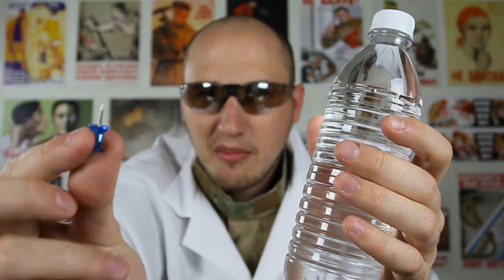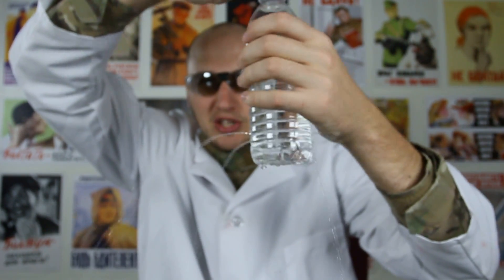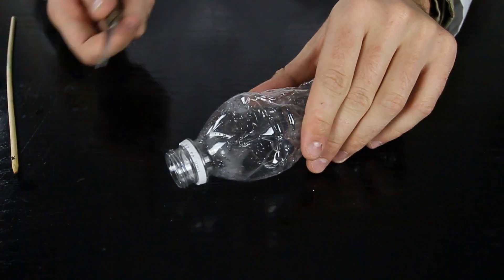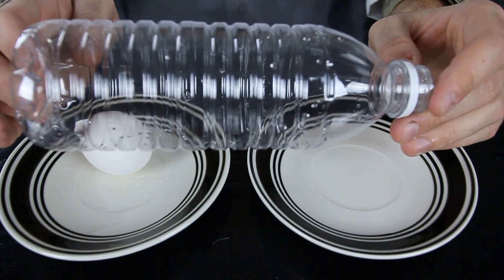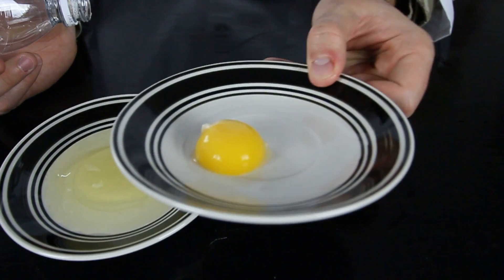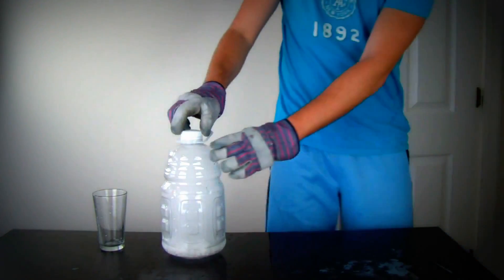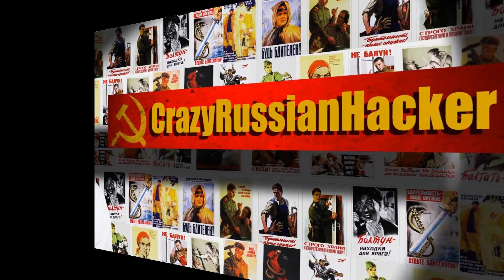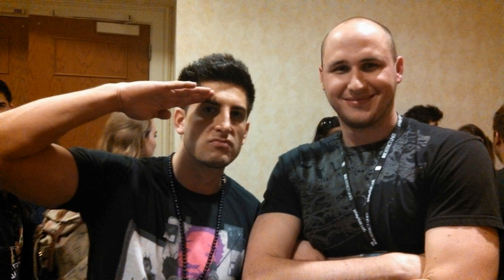5 Amazing Science Experiments Using Plastic Bottle Part 4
This video is a response to Grant Thompson's water bottle challenge. Check out Grant Thompson "The King of Random"